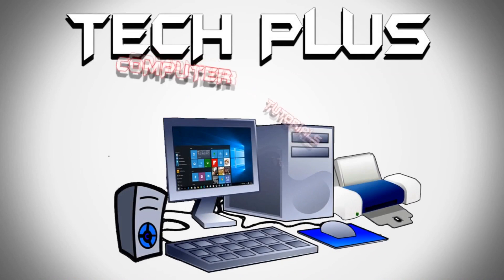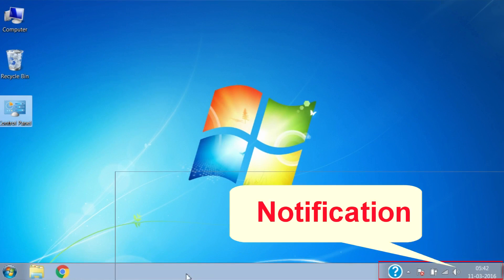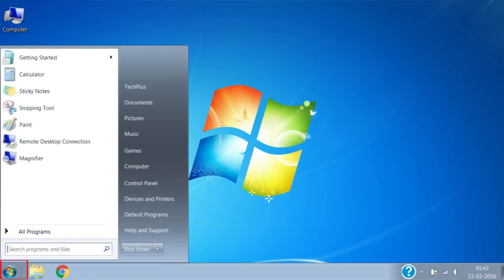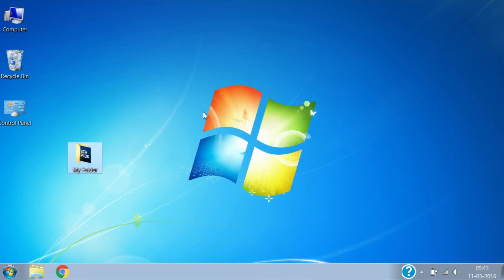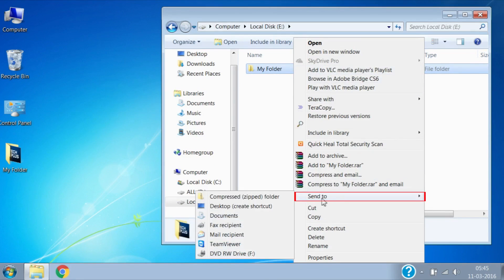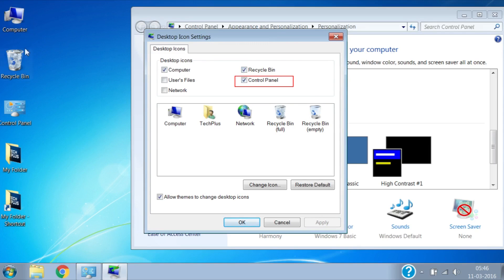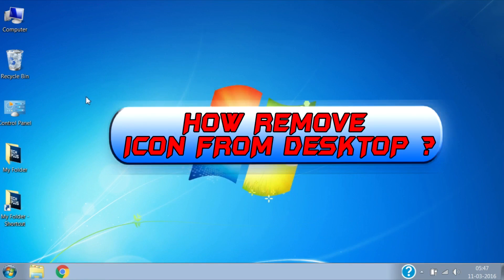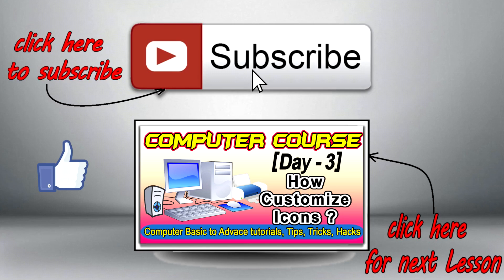How To use Desktop Icons and Shortcuts | Computer Tutorials for Beginners Course Day #2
Welcome to Computer Tutorials for Beginners Course by Tech Plus.
In today’s lesson we will learn about Desktop, Icons and Shortcuts.
Desktop - the working area of a computer screen regarded as a representation of a notional desktop and containing icons representing items such as files.

Desktop Icons - An icon is a small graphical representation of a program or file that, when clicked on, will be run or opened. Icons are used with Graphical User Interface (GUI) operating systems, such as Microsoft Windows and the Apple macOS, to help quickly identify a type of file or program associated with the icon.

Program Shortcuts - In Microsoft Windows, a shortcut is a link that points to a program on the computer. Shortcuts allow you to create links to programs in any folder, Start bar, Taskbar, Desktop or other locations on the computer.

 Where you can find me:
 Content:
• What is the Desktop?

• How to copy or make the icon for file, folder or program on desktop?

• How to create shortcut on desktop?

• How to add or remove the most common desktop icons?

• How to Delete the icon from desktop?